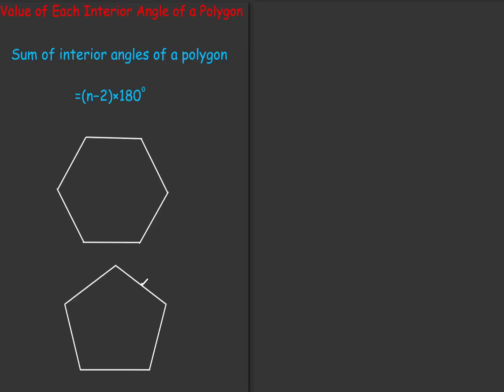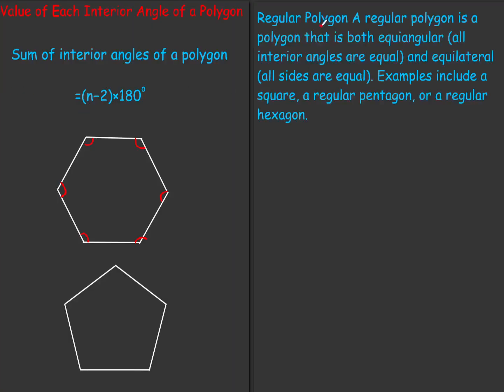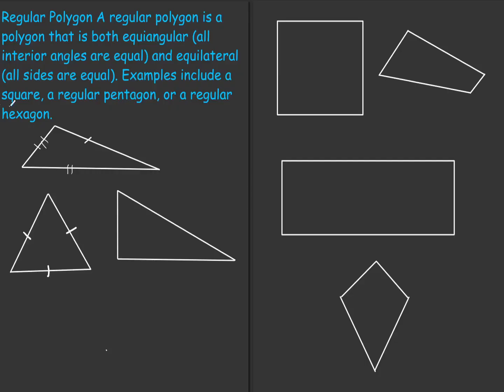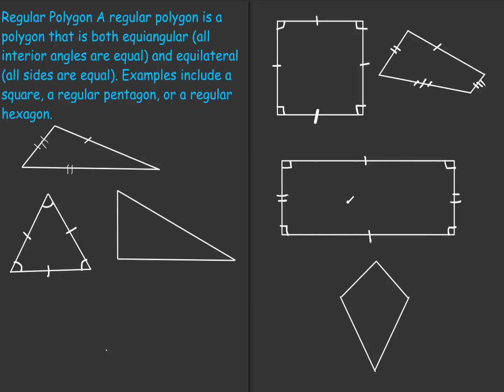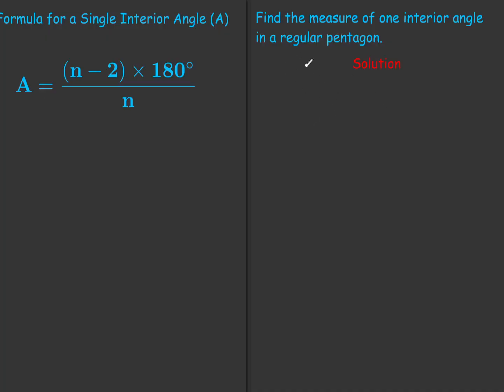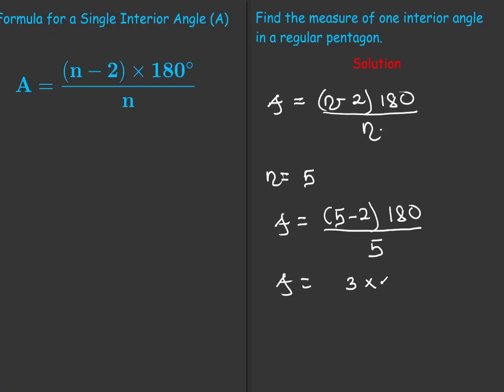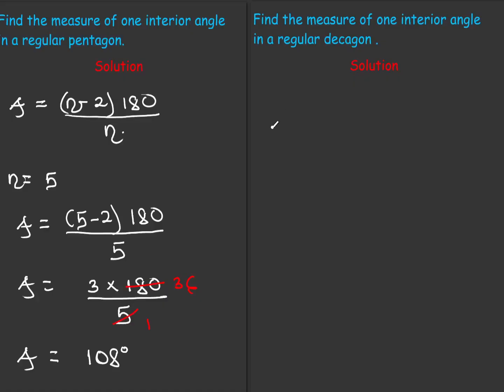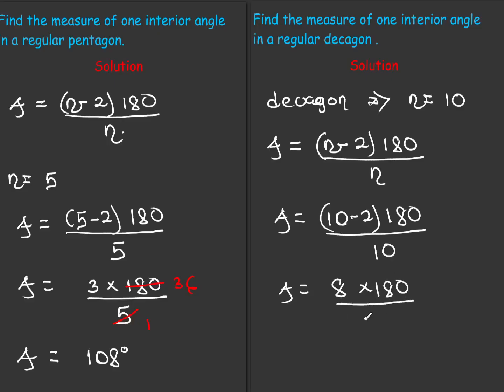Value of Each Interior Angle of a Regular Polygon | The Easy Formula Explained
Welcome to this focused lesson on Regular Polygons! This video teaches you the specific method for calculating the value of just ONE interior angle of any polygon whose sides and angles are all equal (a Regular Polygon).

We use a simple two-step process:
This video includes clear, step-by-step solved examples for common regular polygons, such as the hexagon, octagon, and decagon. Mastering this calculation is vital for geometry exams.

📚 About this video: This math tutorial is essential for students covering Polygon Properties in Geometry and prepares you for using this angle value in complex constructions and proofs.